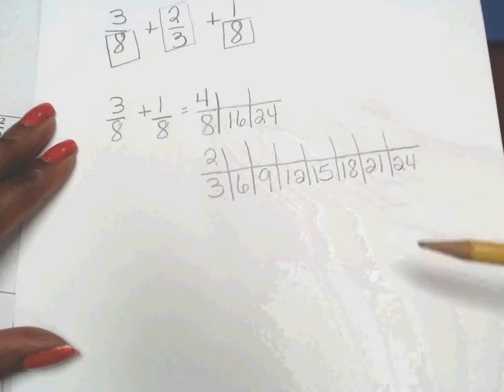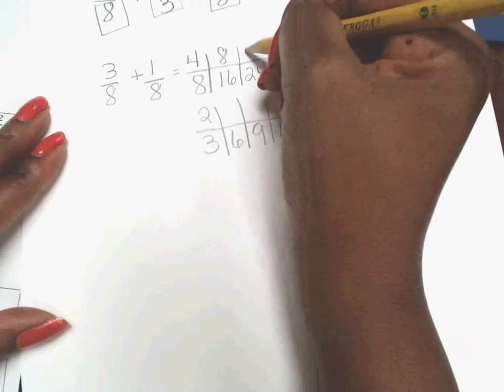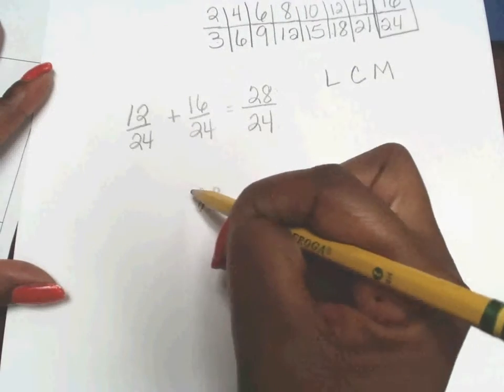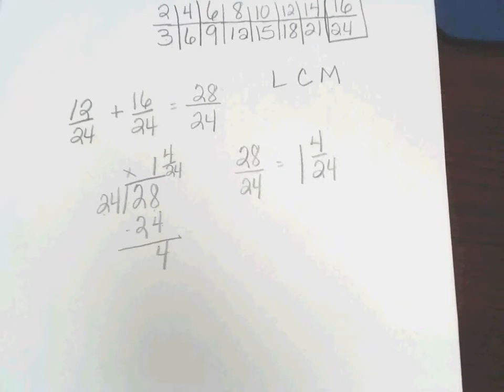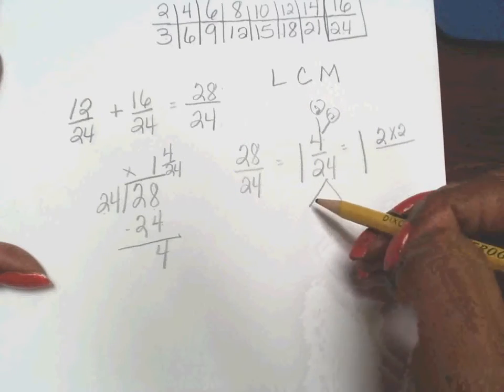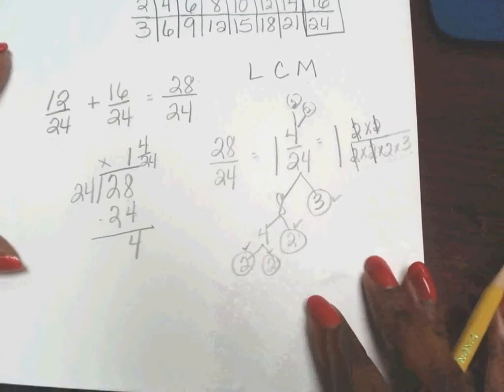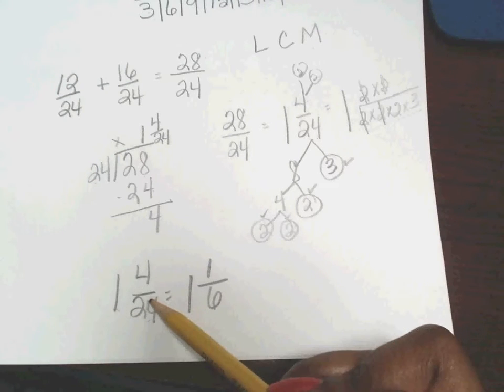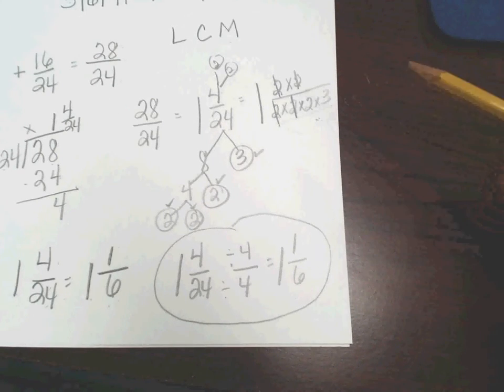adding unlike denominators